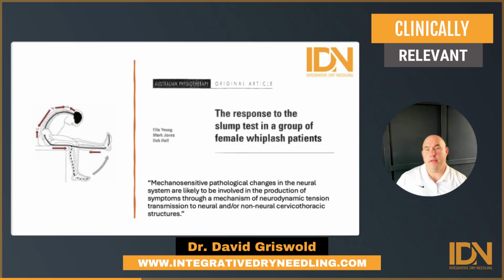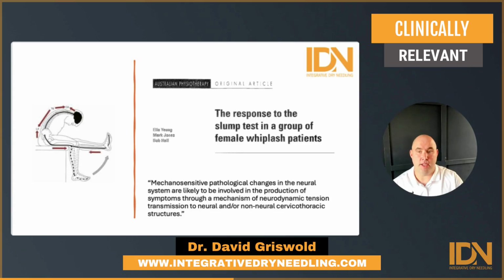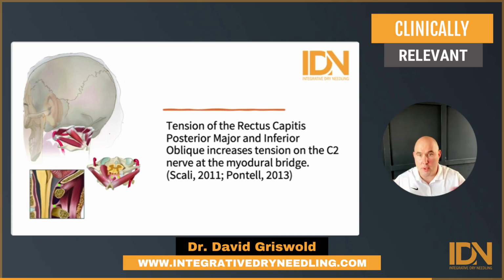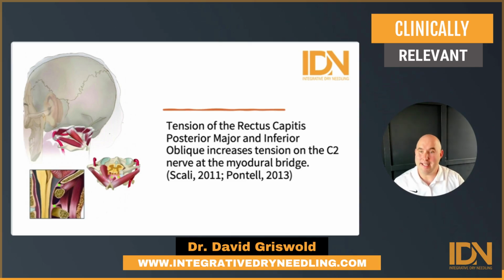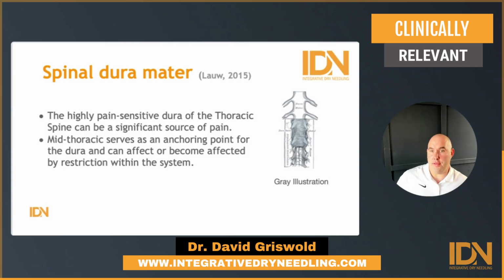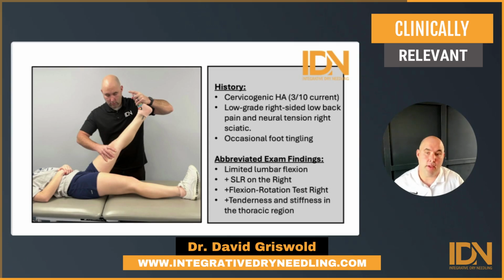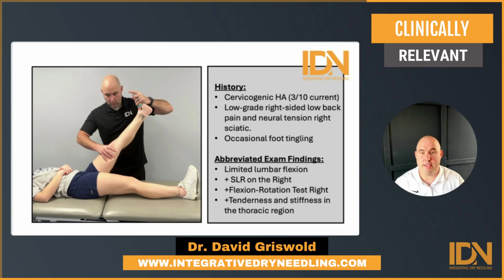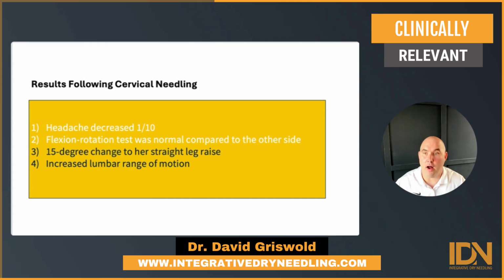Clinical Relevance of Neural Tension and Dry Needling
Another video in our clinical relevance series by one of our instructors, Dr. David Griswold!